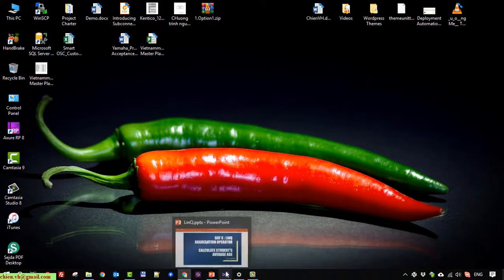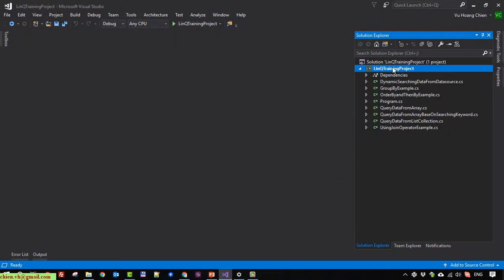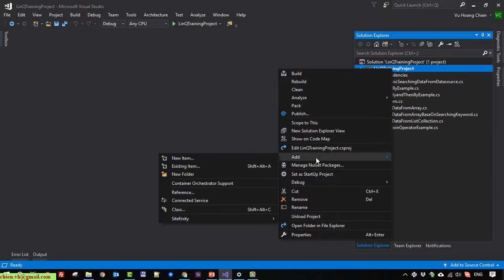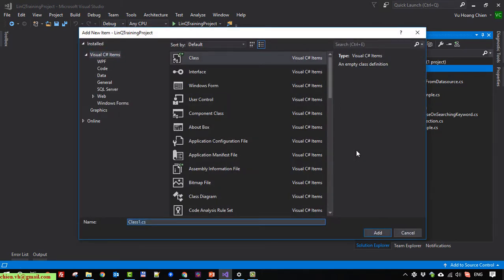Day8: Aggregation Operators - Average Extension Method in LinQ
Aggregation Operators - Average Extension Method in LinQ.
Learning LinQ online.
LinQ training online course.
Calculate student's average age.